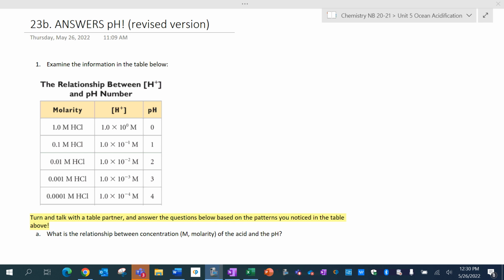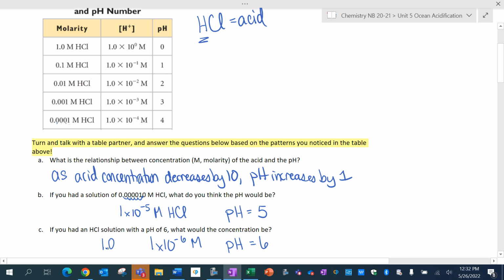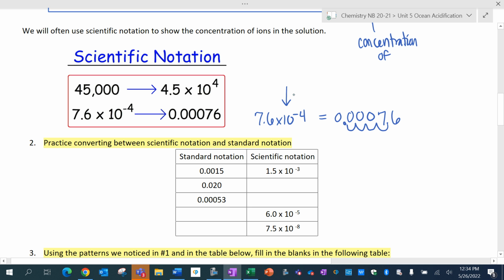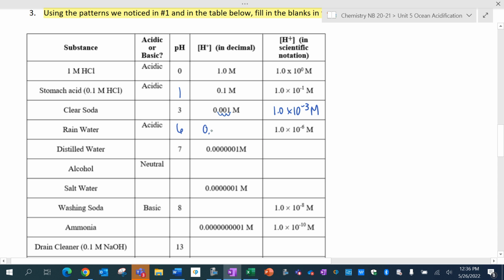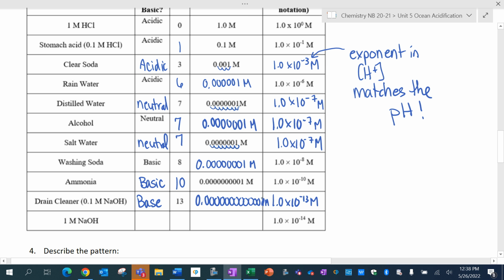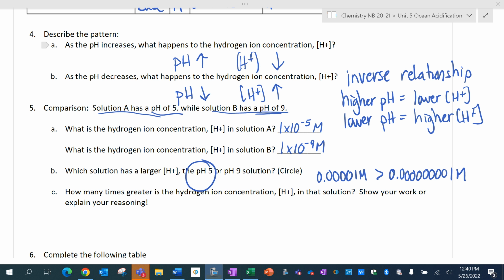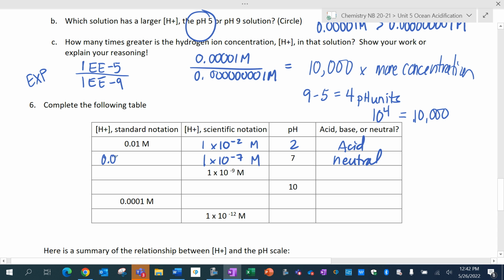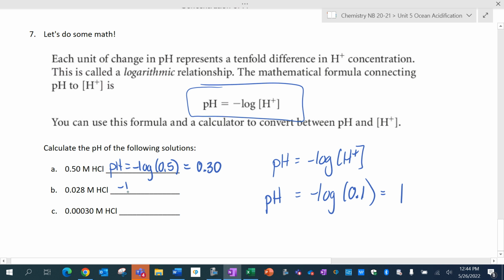pH and H+ relationships general chem